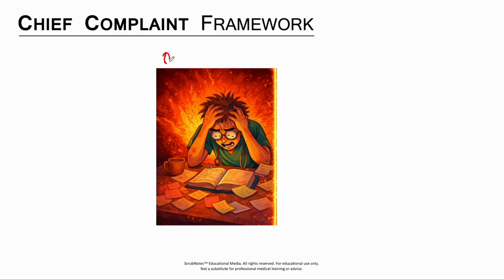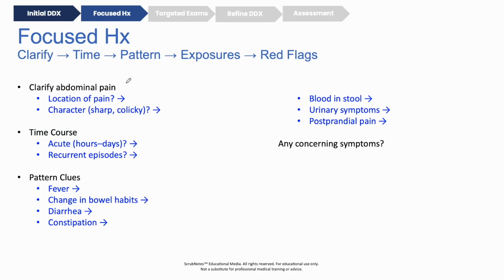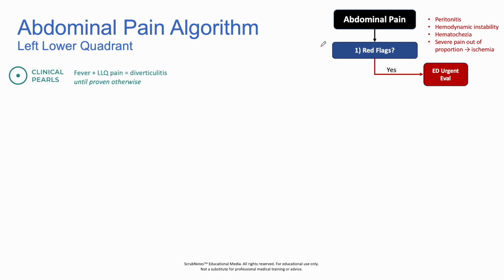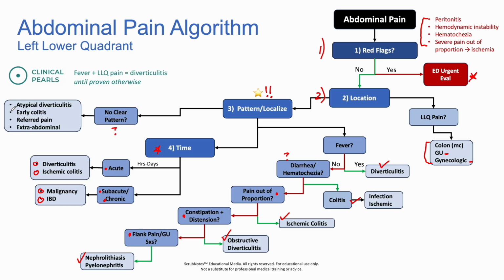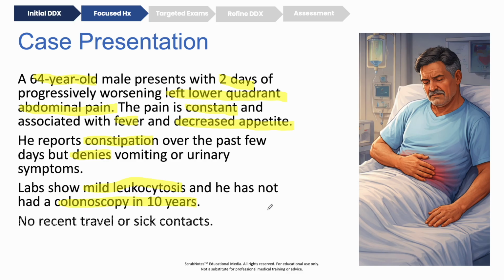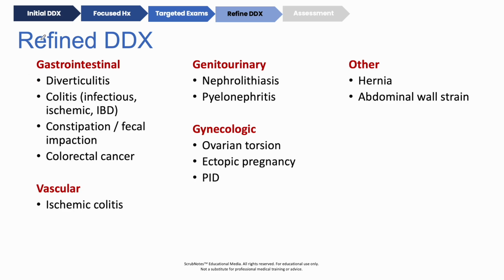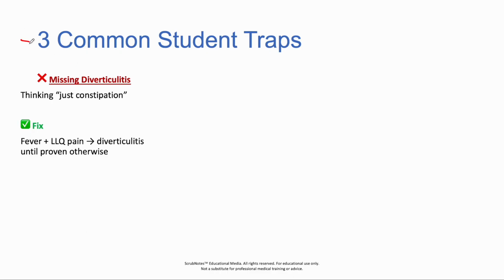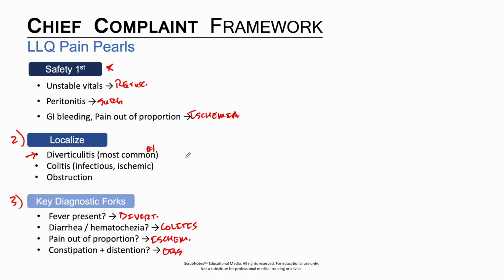LLQ Pain OSCE: The Key Pattern You Can’t Miss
Abdominal pain is one of the most common — and most high-stakes — chief complaints you’ll encounter in clinical practice. Left lower quadrant (LLQ) pain, in particular, has a focused but critical differential, where missing key patterns can lead to missed diagnoses like diverticulitis or ischemic colitis.

In this video from the ScrubNotes Chief Complaint Series, you’ll learn a step-by-step clinical reasoning framework to evaluate LLQ abdominal pain efficiently — so you can move from a broad differential to a focused diagnosis without guessing.

Using a clinical case, we cover:
• How to approach left lower quadrant (LLQ) abdominal pain systematically
• The ScrubNotes framework: Safety → Localize → Key diagnostic forks
• High-yield differentials: diverticulitis, colitis (infectious vs ischemic), obstruction, nephrolithiasis
• The key pattern: fever + LLQ pain = diverticulitis until proven otherwise
• How to use pattern recognition (fever, bowel changes, pain severity) to narrow your diagnosis
• Red flags that require urgent evaluation (peritonitis, instability, GI bleeding)
• How to present and justify your diagnosis in an OSCE

This video is designed for:
- Medical students
- PA students
- NP students
- Residents
- Anyone learning clinical reasoning or gastrointestinal medicine

If you’re preparing for OSCEs, clinical rotations, COMLEX, USMLE, or shelf exams, mastering the LLQ abdominal pain approach will help you quickly recognize patterns, avoid common traps, and prioritize high-risk diagnoses.